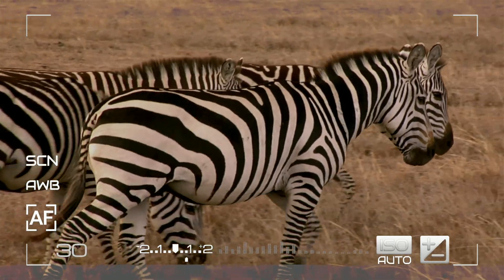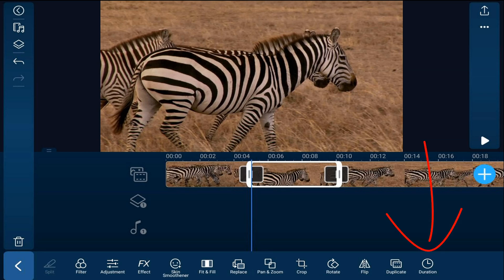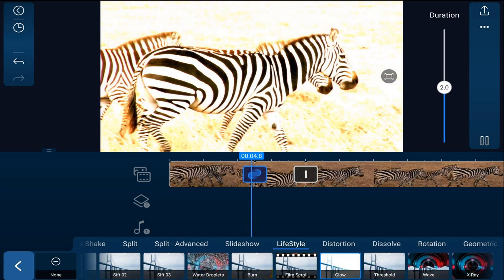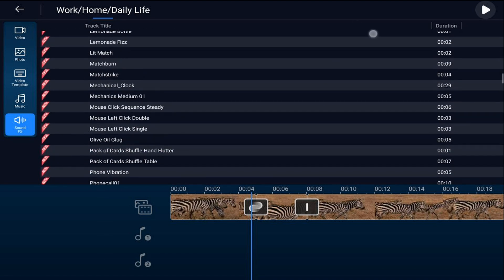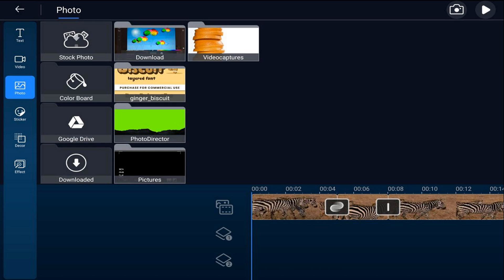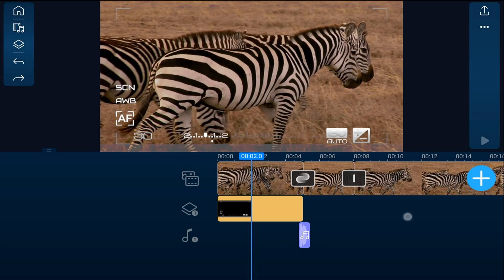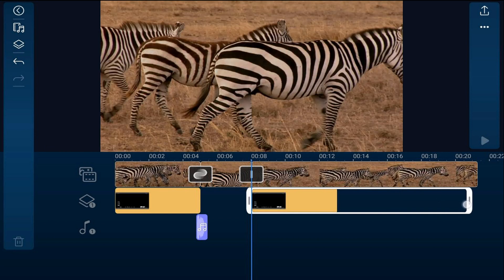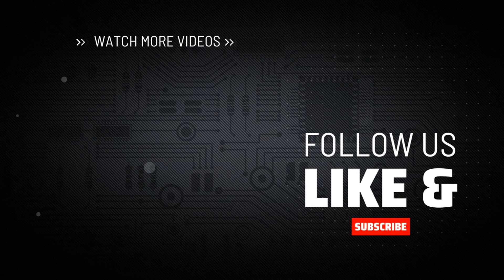Create A Photo Freeze Frame Effect | PowerDirector App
If you want to create a snapshot photo freeze frame effect with the PowerDirector mobile video editor app, click here!

The how to create a photo freeze frame effect tutorial uses the PowerDirector Mobile Video Editor App for Android and iPhone to make a cool photo effect. The video shows how to use a freeze frame, transition, and the lighten blend mode in PowerDirector to take a photo of a frame of video for Instagram TikTok YouTube or wherever you want.

0:00 Photo Freeze Frame Demo
0:15 Freeze Frame
0:45 Camera Flash
1:16 Camera Sound FX
1:58 Camera Viewfinder
3:38 Character Intro Freeze Effect

Grow Your YouTube Channel
PowerDirector University On the Web
Title: Future Focus Version B
Composer: Joshua Mosley
Album: MusicBOX Collection 2
Publisher: Digital Juice Music, INC.